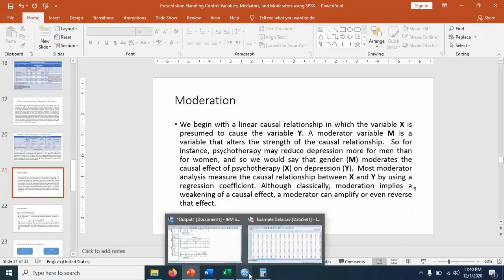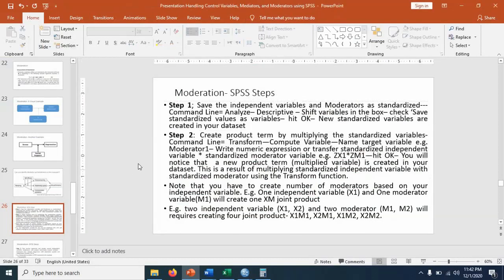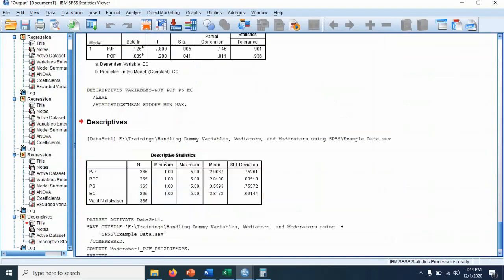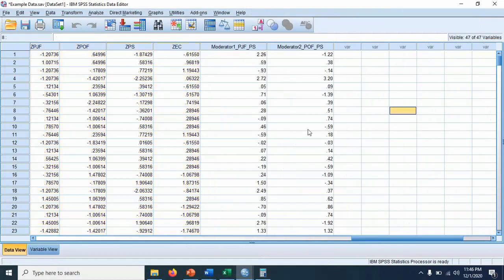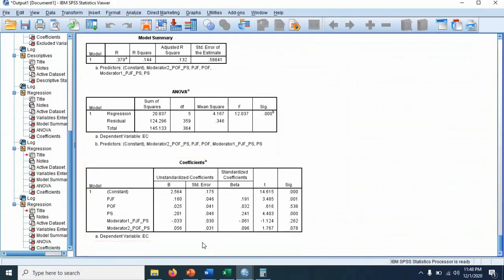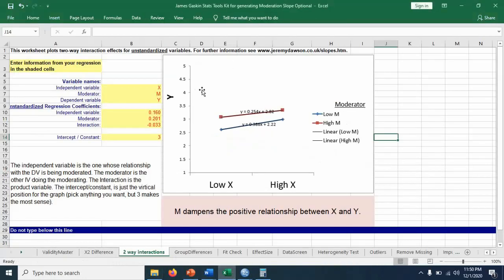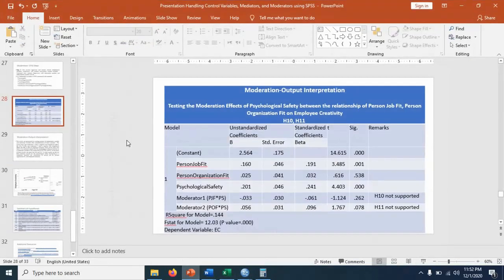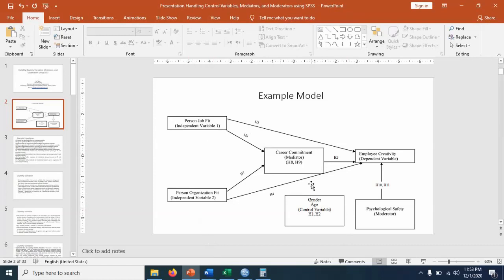Moderation Analysis using SPSS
This video is about how to perform Moderation analysis using SPSS. Moderation analysis is commonly used in Management, HR, and social science related research. A moderator/s can be added to regression to test its moderation effects. This video explain the procedure.